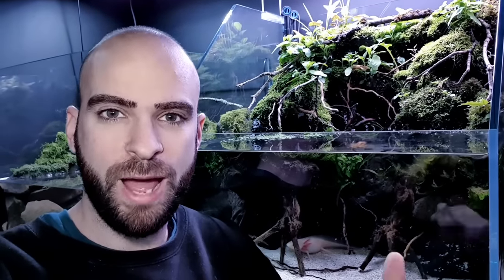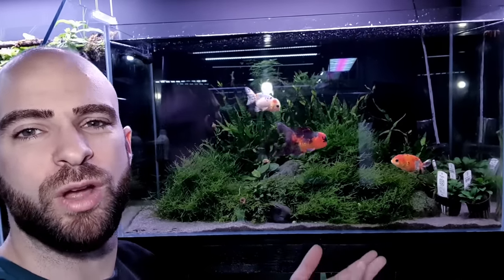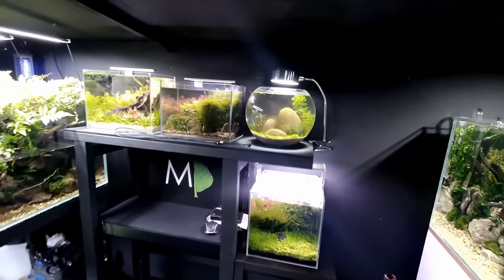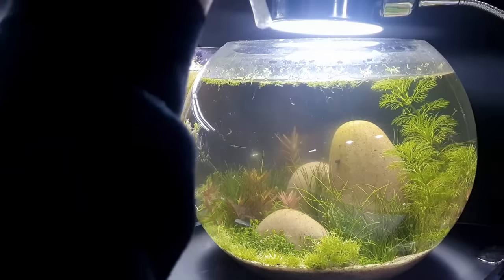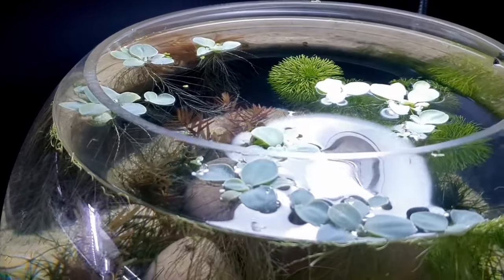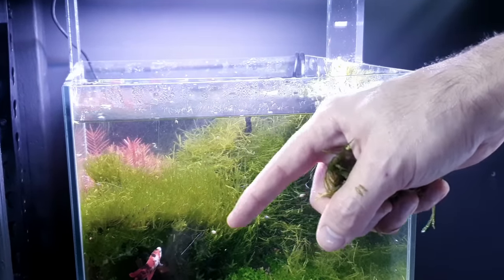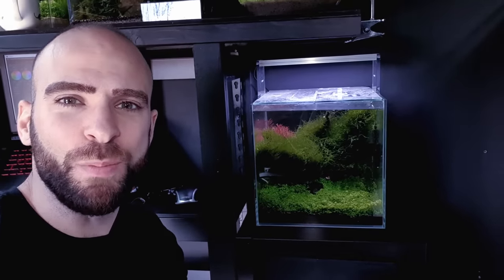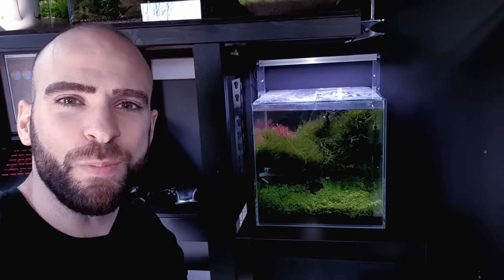HOW TO STOP ALGAE! why I don't have any | MD FISH TANKS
1st Job MD'ers...like the video for me. It helps more than you know! Can we hit 2000 likes???
     One of the most common PM's & DM's I get is why I don't get algae in my tanks. Today I can show you what I do to keep it too a minimum...or find out what is the cause in the first place!
Links to similar racking system (paint everything whatever colour you like):
Amazon UK
Amazon US

Amazon US

Glass Inlet and outlet pipe
Amazon UK
Amazon US

Algae
How to stop algae
kill algae
fish tank
aquariums
planted aquariums
fish
tropical fish
planted tank
aquarium fish